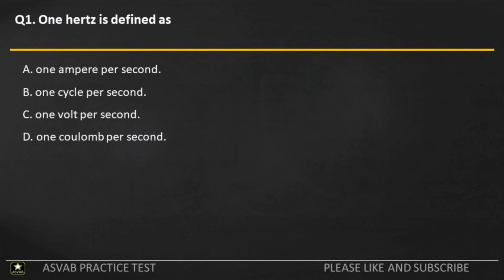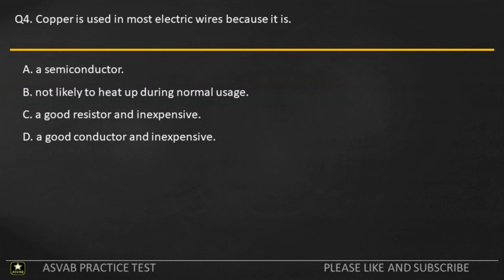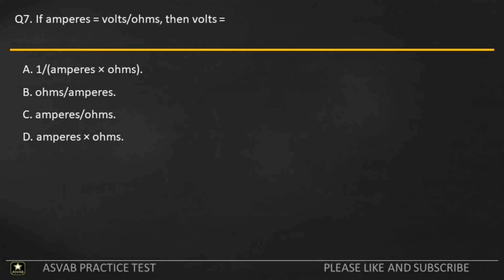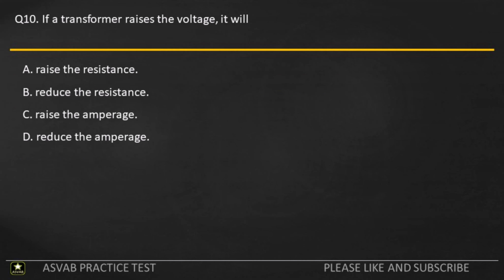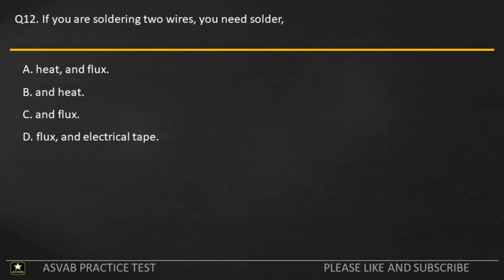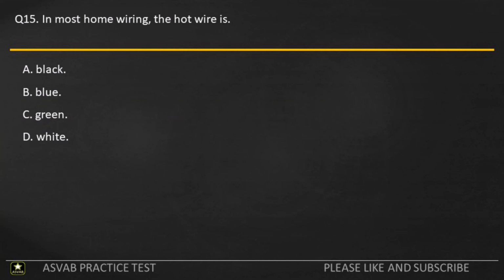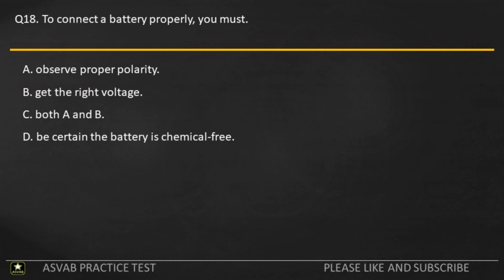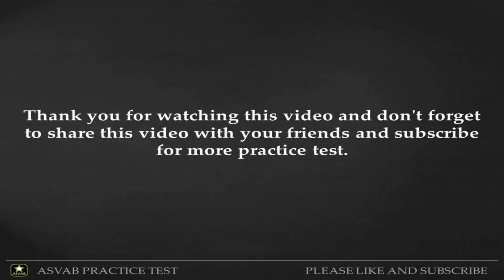ASVAB Electronics Information Practice Test 2021 Question Answers (6/8)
This ASBAB practice test includes 25 questions measuring your ability in all nine ASVAB categories. The nine ASVAB categories are General Science, Arithmetic Reasoning, Word Knowledge, Paragraph Comprehension, Mathematics Knowledge, Electronics Information, Automotive and Shop Information, Mechanical Comprehension and Assembling Objects.